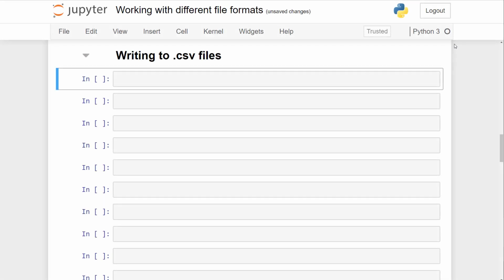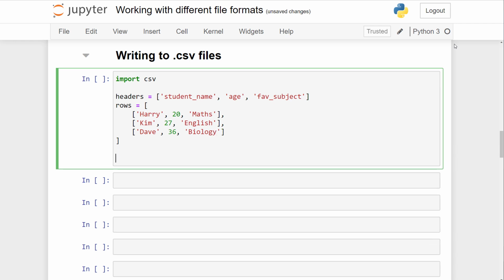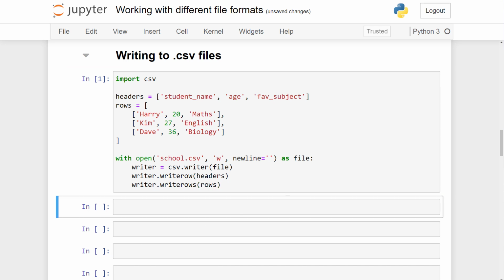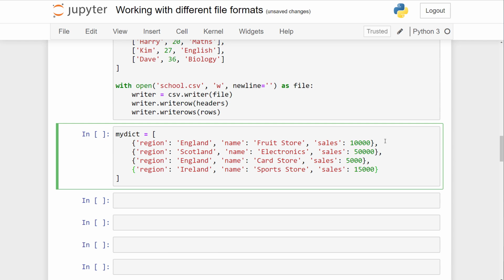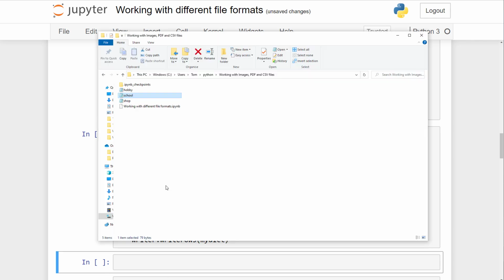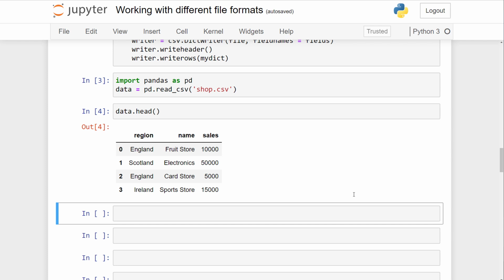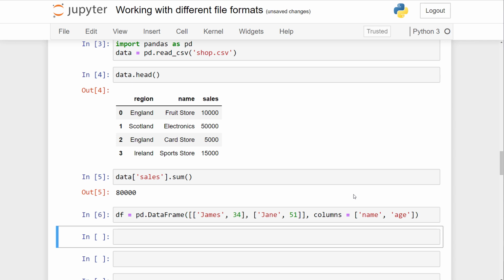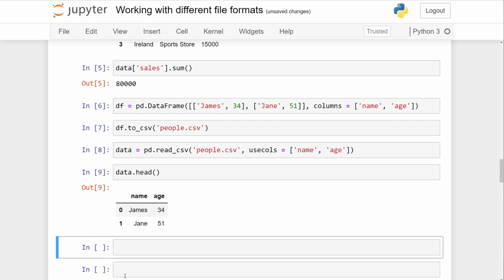Python Day 168: Writing Data to CSV Files in Python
In this session, you will explore how to write data to CSV (Comma-Separated Values) files in Python and learn how to export information from your programs into a structured, reusable format.

Reading data is only one side of working with CSV files. In many real world applications, you also need to save processed results, generate reports or create files that can be opened in tools such as Excel, Google Sheets or other business systems. Writing to CSV allows you to take data created or transformed in Python and store it in a format that is easy to share and analyse.

Today, you will learn how to create CSV files, write rows of data and export structured information from your Python programs.

By the end of this lesson, you will have a solid understanding of how to save data to CSV files and use them as part of larger data processing, reporting and automation workflows.

• How to create CSV files in Python
• How to write data into rows and columns
• How to export structured information from your programs
• How to save processed results for later use
• How CSV files support reporting and data sharing
• Best practices for writing reliable CSV output

Learning how to write CSV files helps you:
• Save the results of your Python programs
• Share data with other people and systems
• Create files for Excel and other analysis tools
• Build automated reporting workflows
• Develop more complete data processing applications
CSV files are widely used across business, analytics and software development because they provide a simple and universal way to exchange structured information.

• Beginners learning Python data handling
• Learners interested in data analysis and automation
• Students building data processing projects
• Anyone wanting to export Python results into structured files
• Viewers preparing for analytics and reporting workflows

🔥 Turn Your Python Results into Shareable Data
This session takes your data handling skills beyond simply reading information.
By learning how to write CSV files, you'll be able to save the results of your programs, create reusable datasets and connect your Python projects with the wider world of spreadsheets, reporting tools and business systems.

👉 Comment what type of data you'd like to export from Python into a CSV file